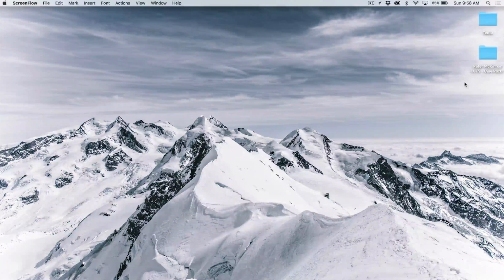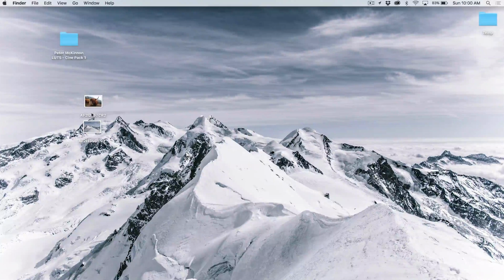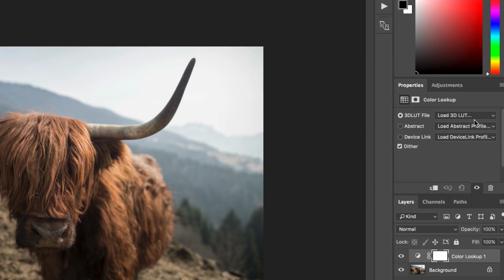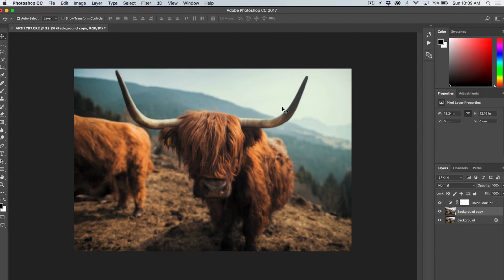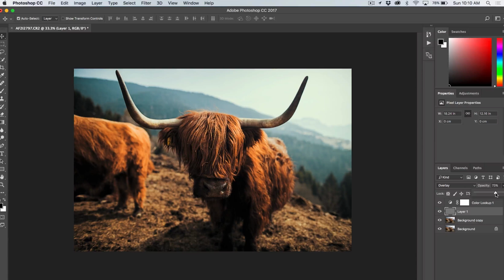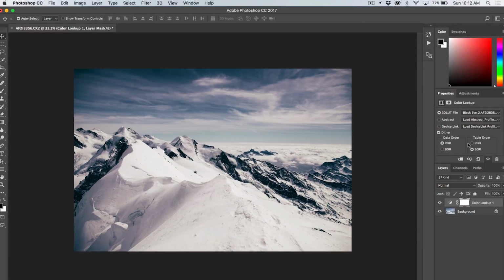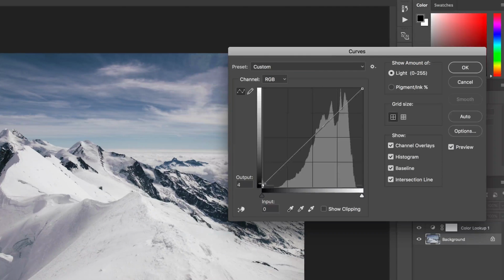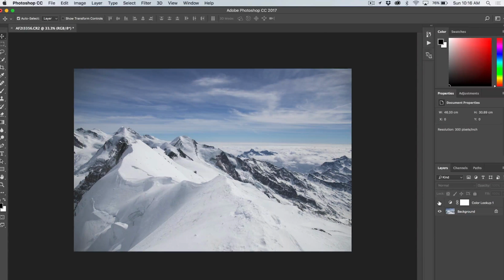How to make your PHOTOS look CINEMATIC FAST using LUTS in Photoshop!